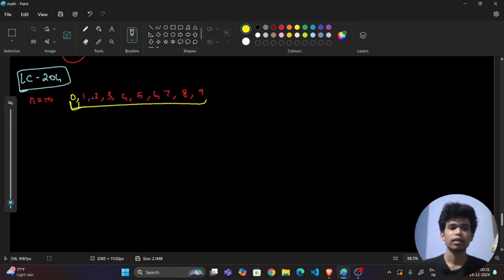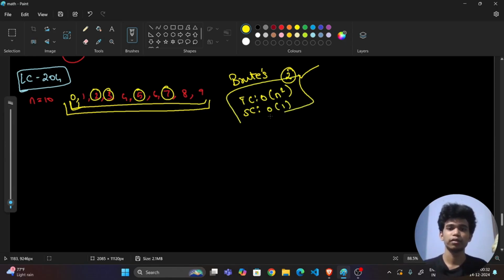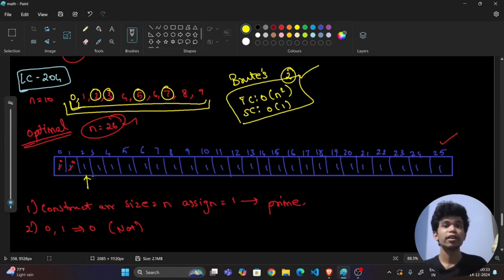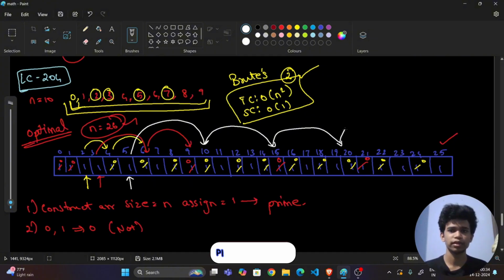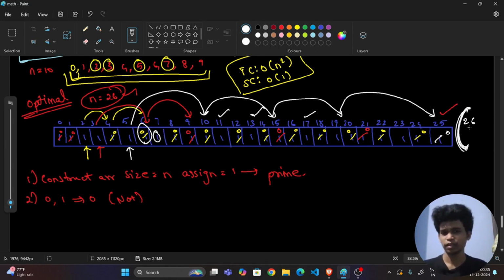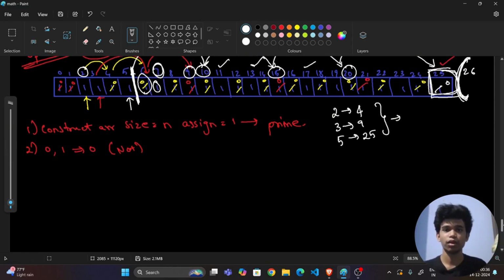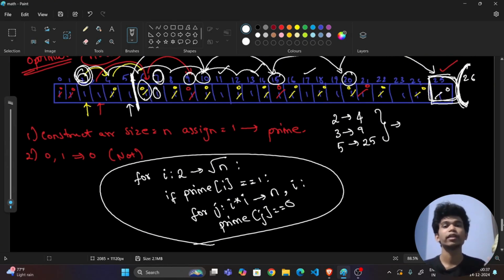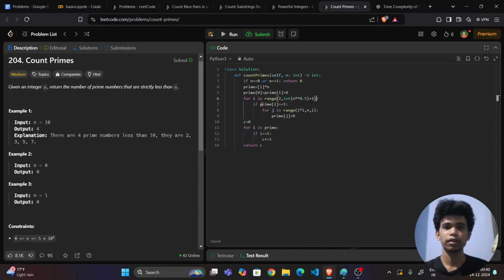Count Primes | Leetcode 204 | Approach + Code with explanation.